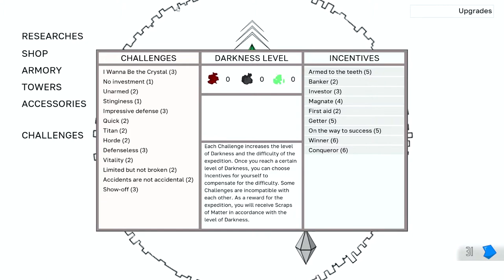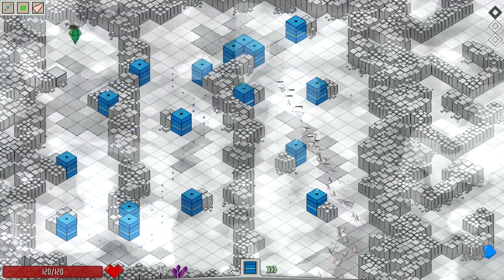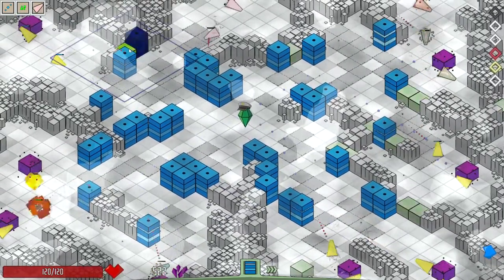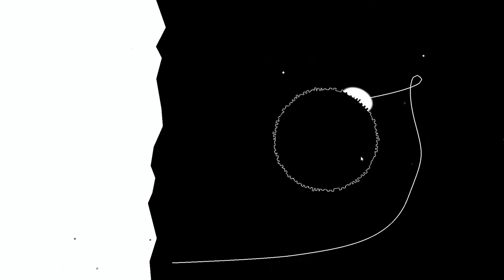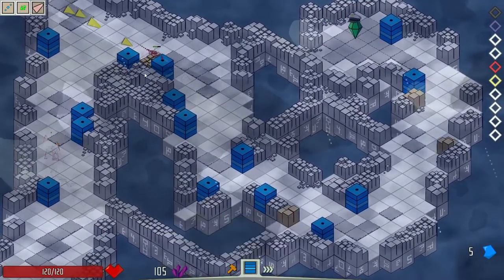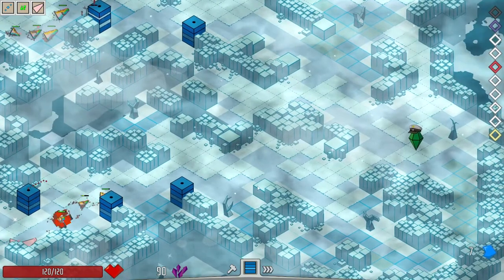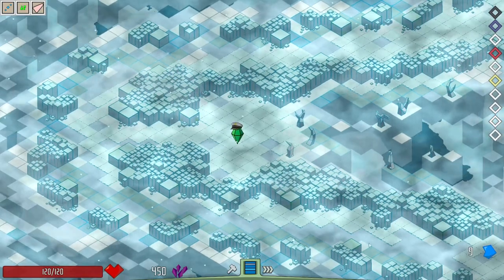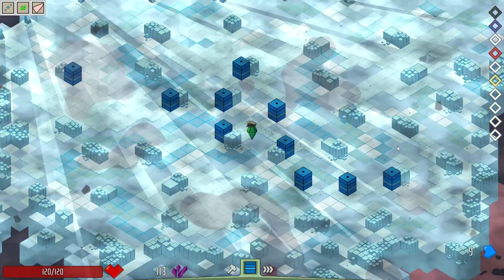The Challenges Update | Let's Play TD Worlds | Part 14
A major update to TD Worlds has added challenges to the game which are modifier that make the run more difficult

TD Worlds is a dynamic, highly strategical game that challenges your skill. Build an impenetrable defense and get ready to plunge into a new, unknown world to uncover its secrets.

In this bizarre universe, each attempt will be unique in its own way, which provides many hours of fun to play.

Clear three completely different worlds from darkness, spread your influence everywhere.

unique conditions in each game;
losing is an important part of game progress. Each defeat reveals something new for you;
dynamic storytelling: the more you play, the more you learn about the world;
get random rewards after each level;
experiment with different tactics;
Twitch integration - play with your viewers.

outro:
The Patriot